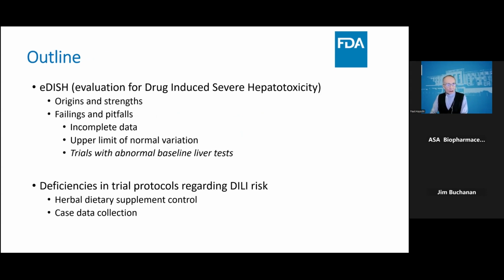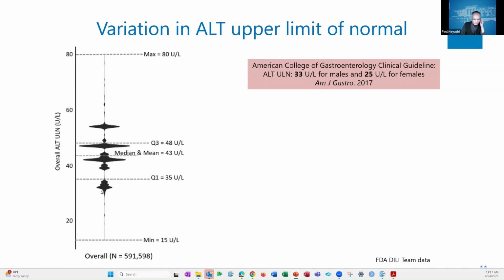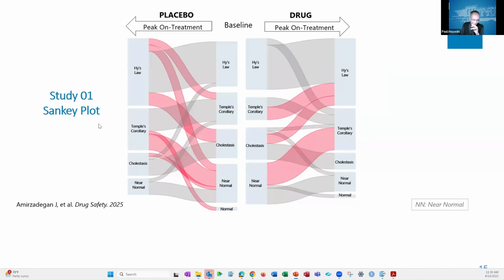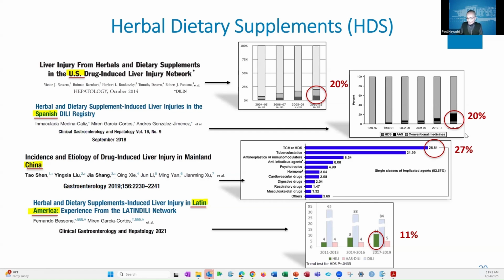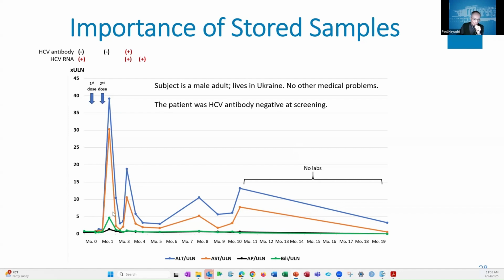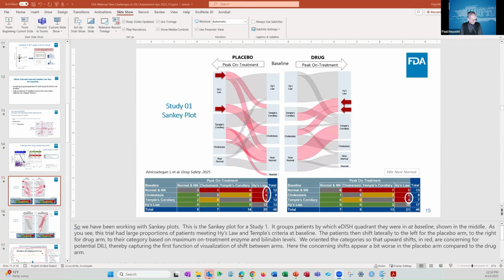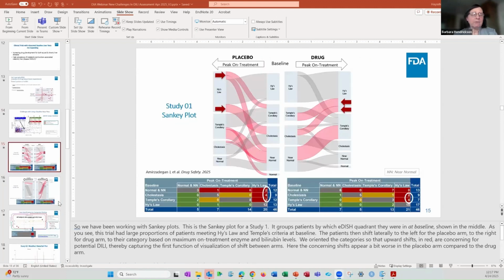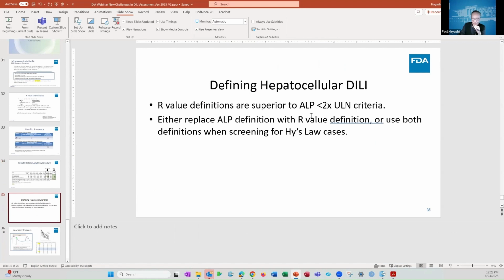ASA Safety Working Group Quarterly Scientific Webinar 2025 Q2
In the 2025 Q2 scientific webinar, Dr. Paul “Skip” H. Hayashi presented Emerging Tools to Support DILI Assessment in Clinical Trials with Abnormal Baseline Serum Liver Tests or Pre‑existing Liver Diseases on April 24 (11:00-12:30 EST).